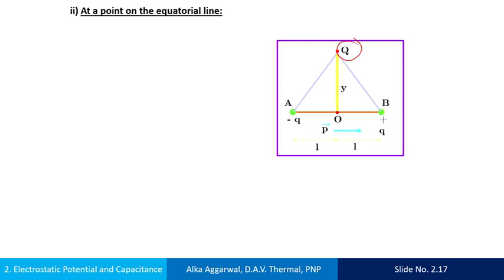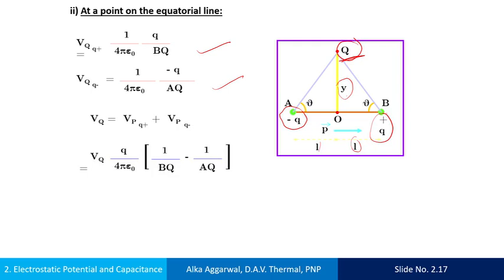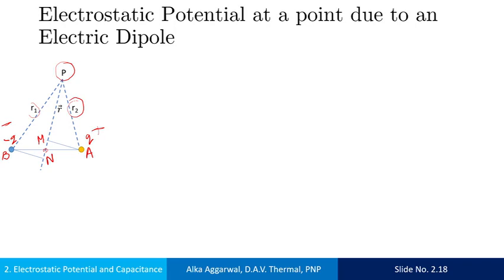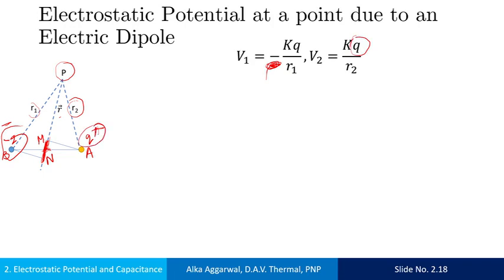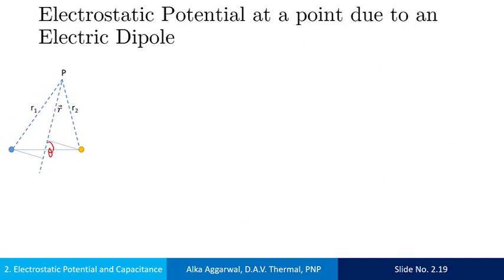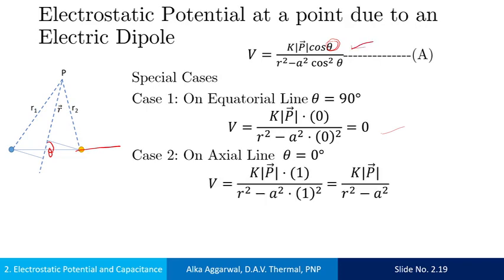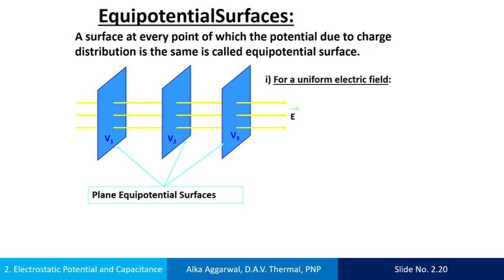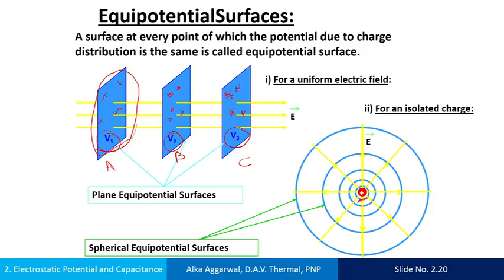Class 12 Physics - Ch.2 Part 5